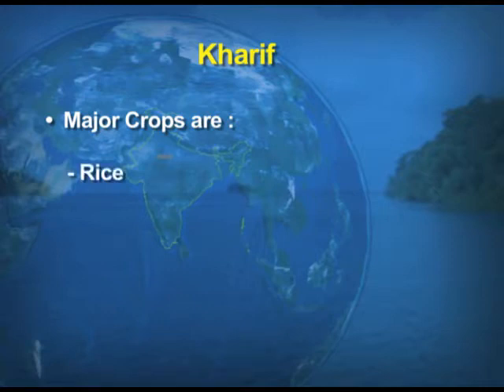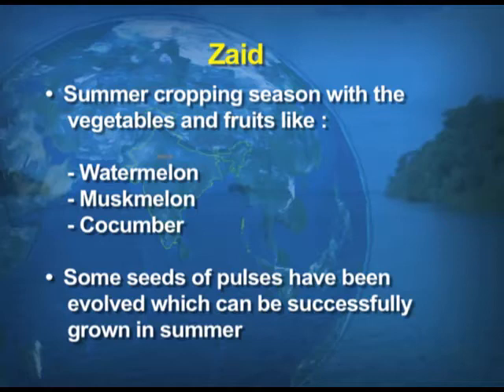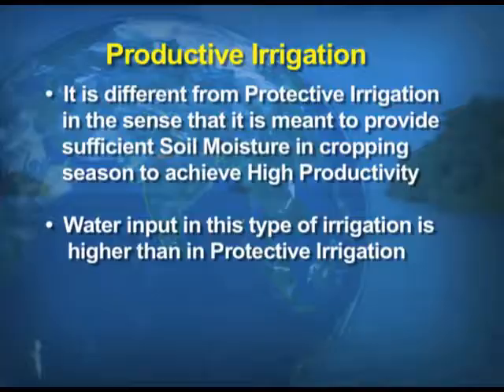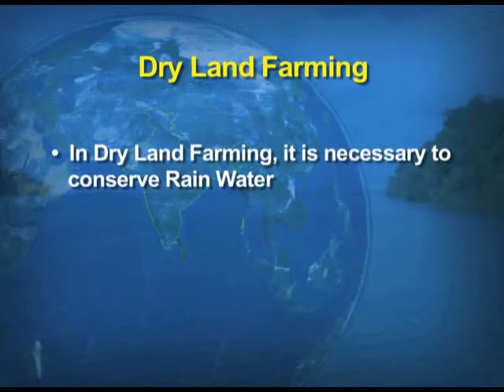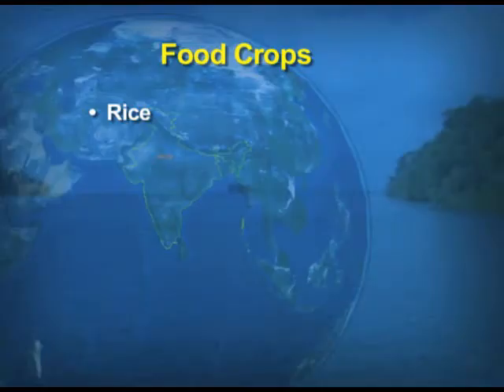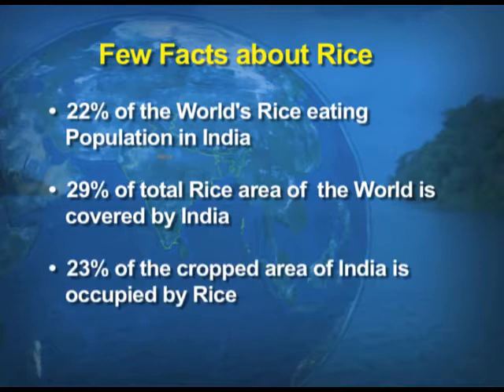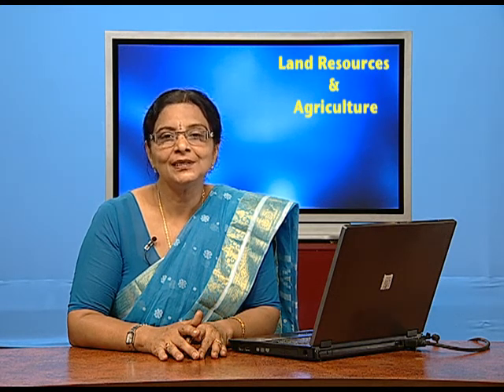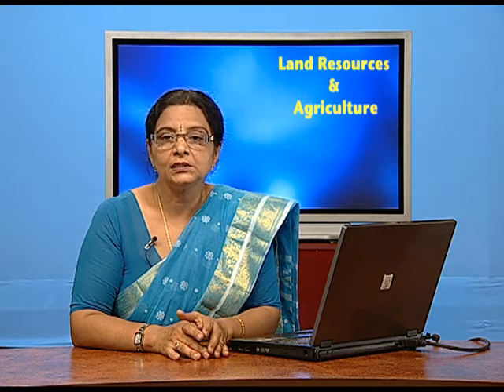Chapter 5: Land Resources & Agriculture- Ep (1)